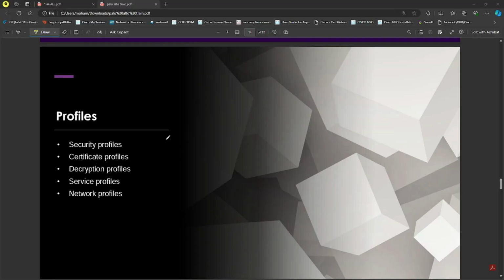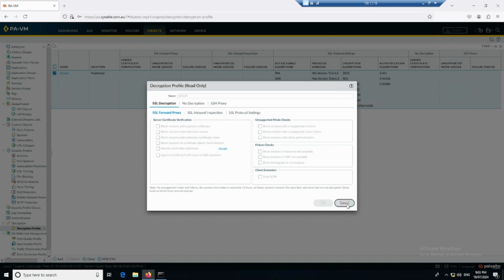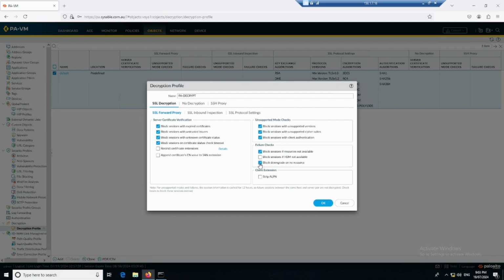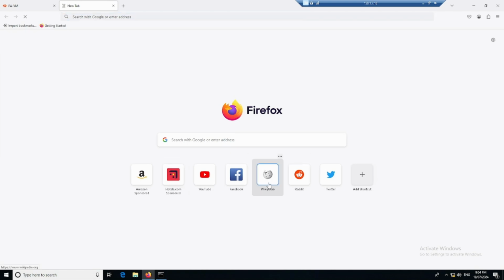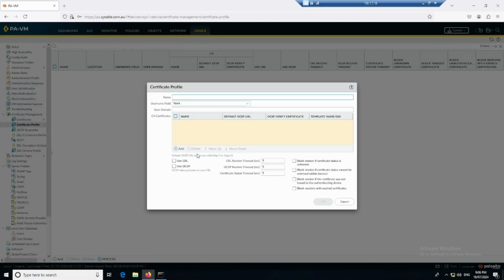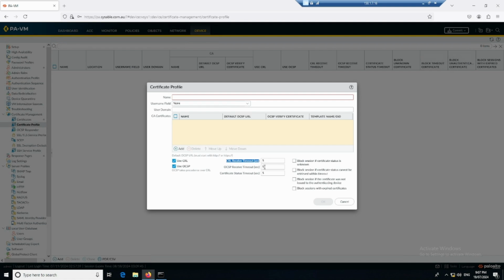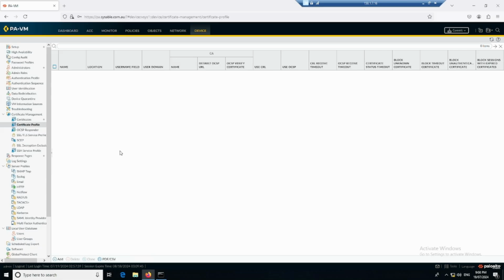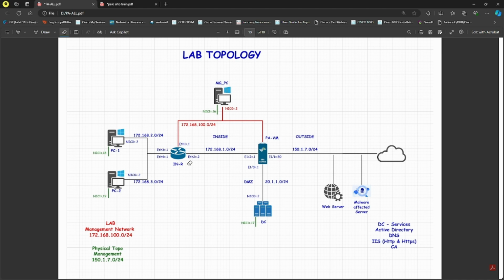032 cert profile